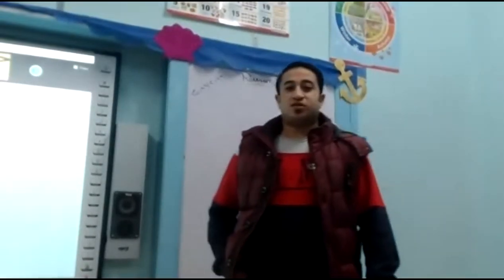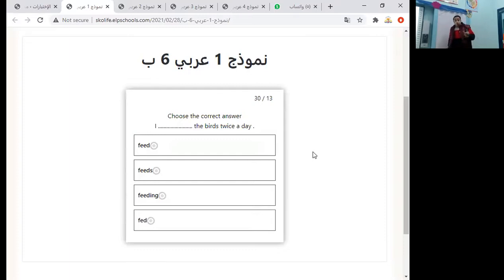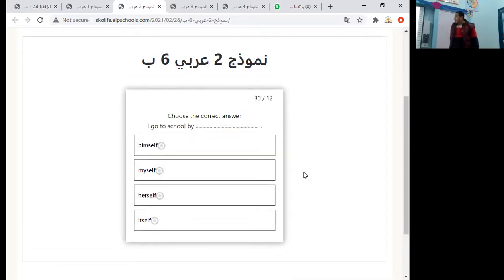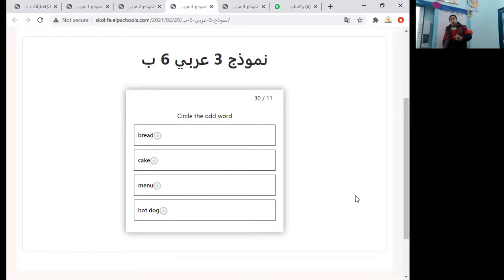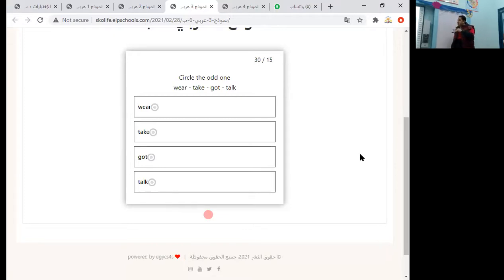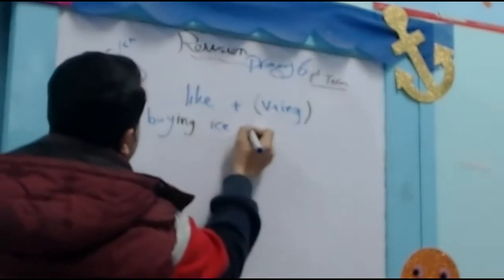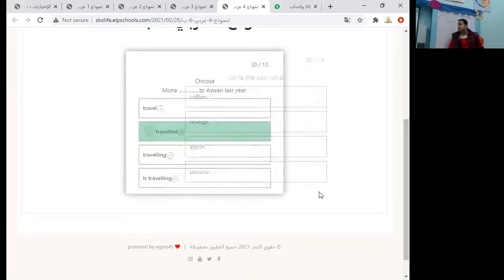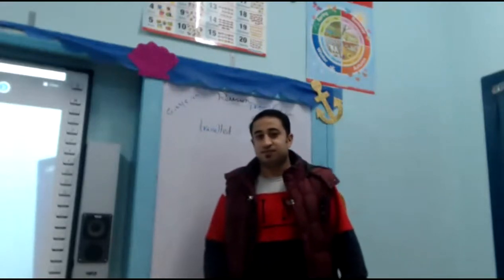)البث المباشر " الثاني " الصف السادس الابتدايئي ( اللغة الانجليزية